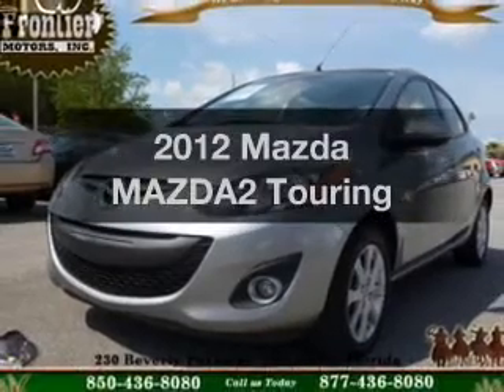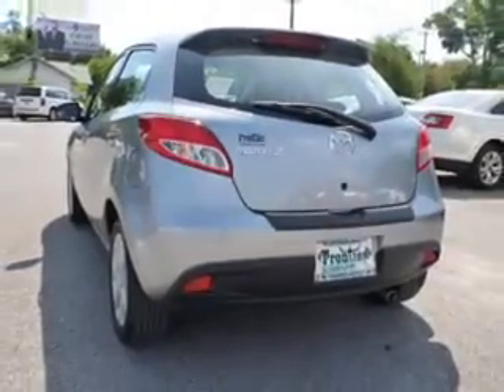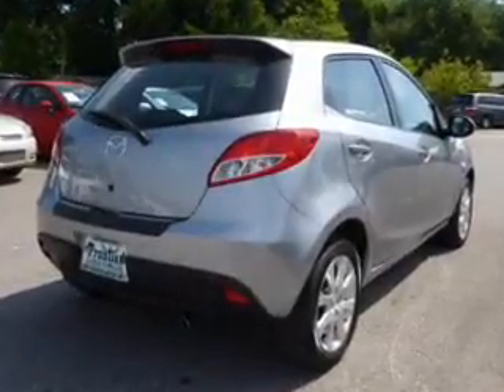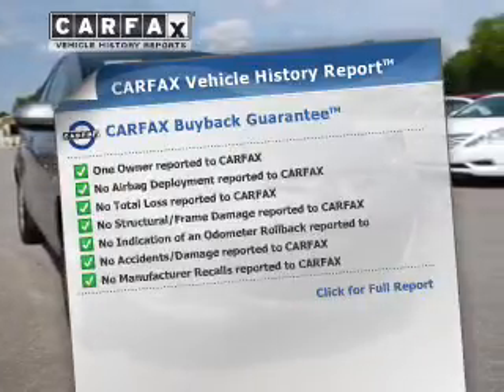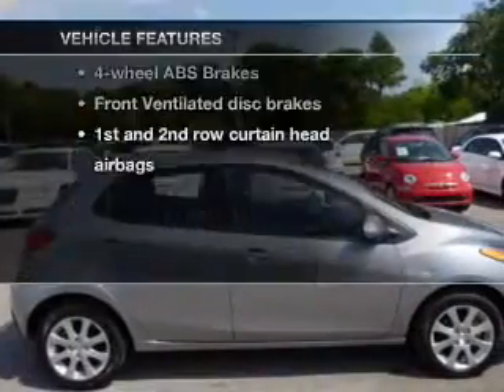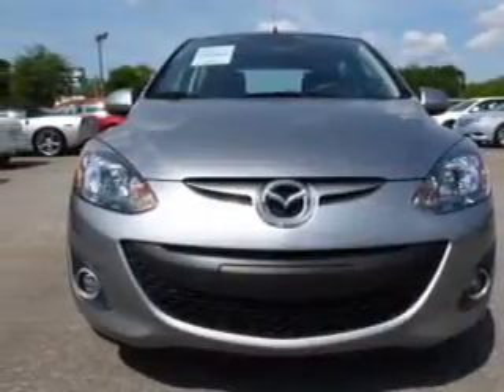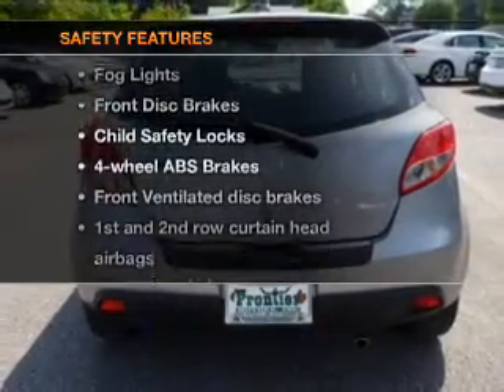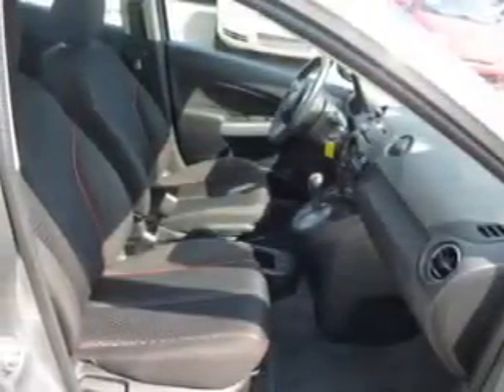2012 Mazda MAZDA2 - Pensacola FL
Year: 2012
Make: Mazda
Model: MAZDA2
Trim: Touring
Engine: 1.5 liter inline 4 cylinder 16 valve
Transmission: 4-Speed Automatic
Color: Liquid Silver Metallic
Mileage: 34173
Address:
230 Beverly Parkway